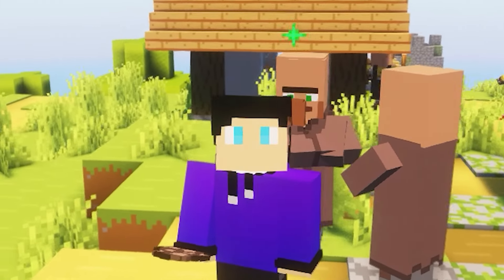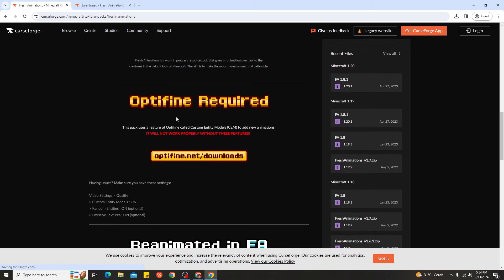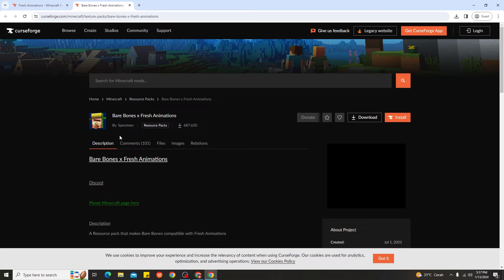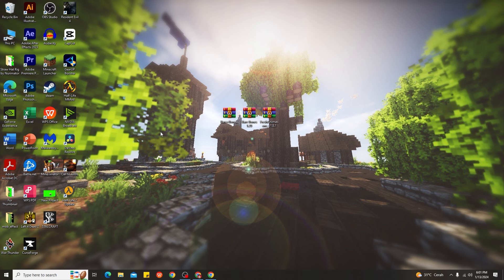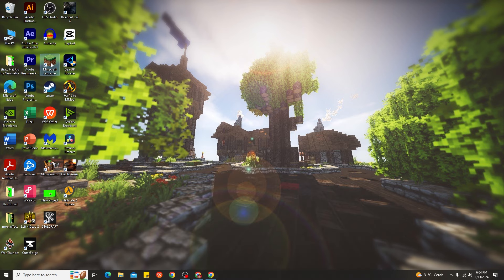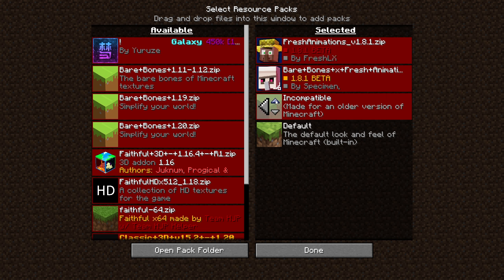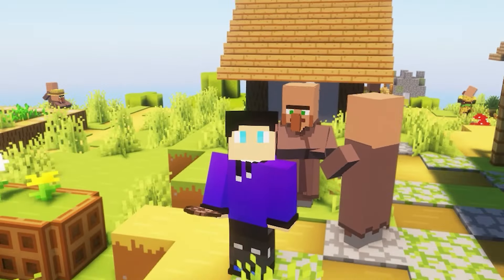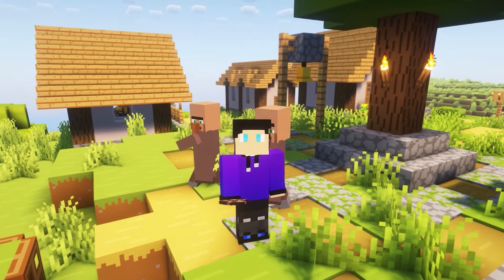How To Download Fresh Animations Minecraft 1.20.4 (2024)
Today's video is about How To Download Fresh Animations Minecraft 1.20.4 in 2024, so the way to download fresh animations for Minecraft 1.20.4 is simple but before that, make sure to use optifine for fresh animations Minecraft, and if you want like from the trailer, you can use bare bones with fresh animations. So that the video about How To Download Fresh Animations Minecraft 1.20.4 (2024) I hope this video is useful if you do make sure to hit Subs & turn on the bell for more content and I'll see you in the next video...

-TimeStamps-
00:00 - Intro
00:32 - How To Download Fresh Animations Minecraft
01:02 - How To Download Optifine 1.20.4
03:23 - How To Install Fresh Animations Minecraft
05:00 - How To Use Fresh Animations Minecraft
06:04 - Fresh Animations Review
07:27 - Outro